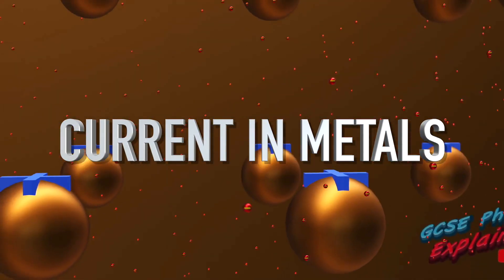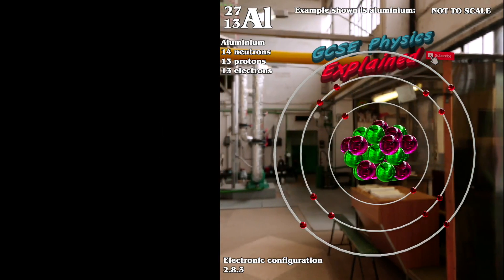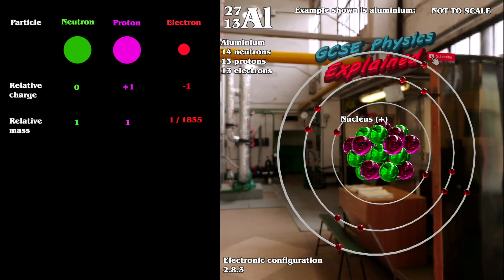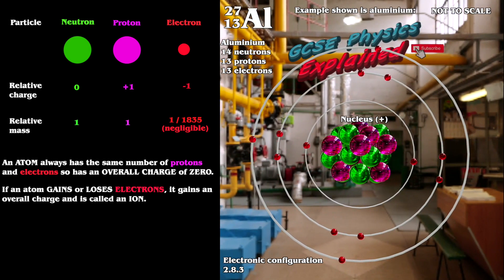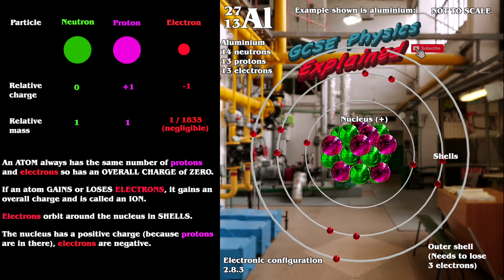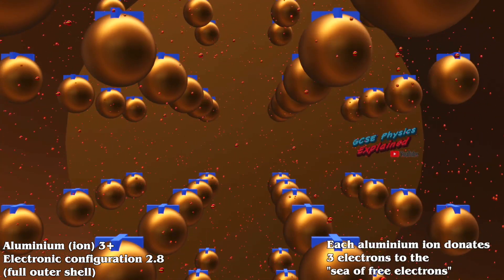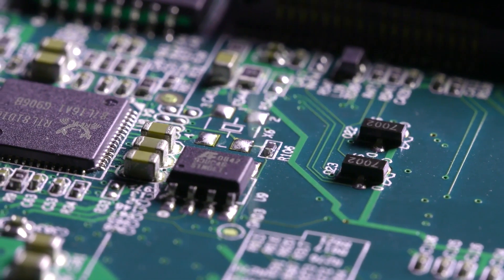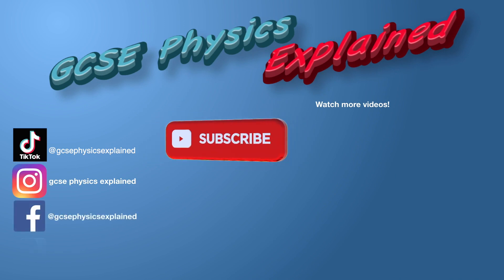Current in metals (SP10a)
LESSON LINKS
SP10a Electric circuits - Pearson textbook Edexcel exam board
P4.2 Current and charge - Oxford textbook 3rd edition (AQA exam board)

Have you ever wondered what causes current in metals? And why are metals good conductors. The answers are explained here with the aid of 3D animations. The structure of atoms are explored first, leading into understanding what metallic bonding is, then finally to answer the question why metals are good conductors.

GCSE physics explained using 3D animation in an easy to understand way to help you pass your physics exams, or just satisfy your curiosity about science.

PLAYLIST LINKS

MUSIC